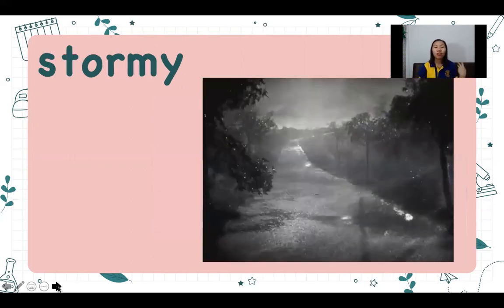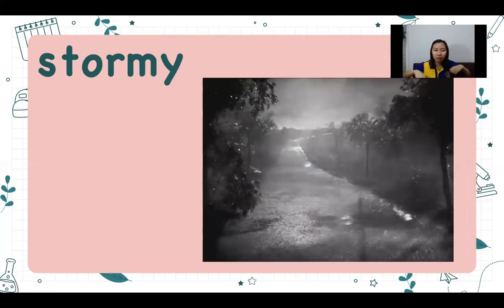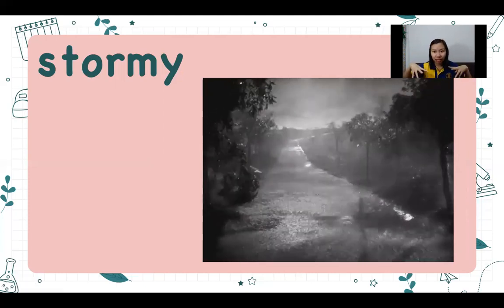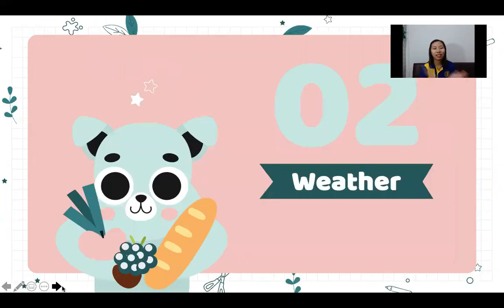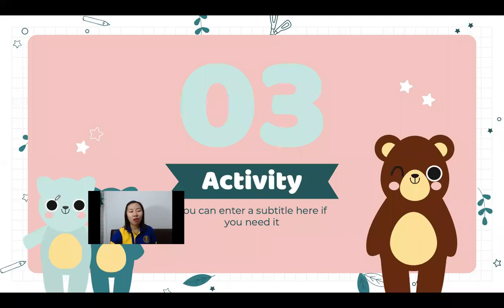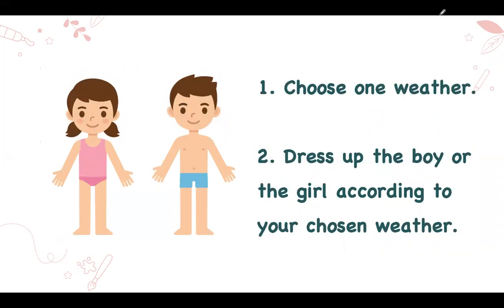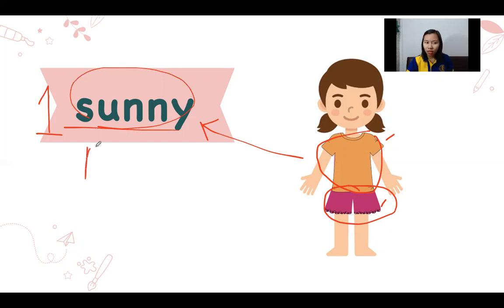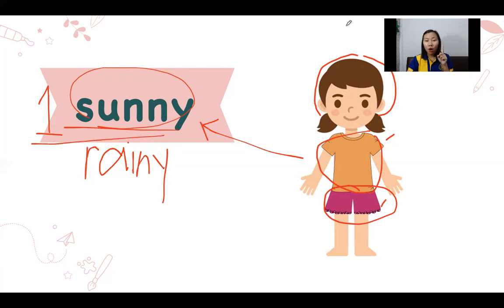Clothes and Weather (Vocabularies) for Primary 4 Students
PowerPoint Template from Slidesgo.com
Pictures from Google Search